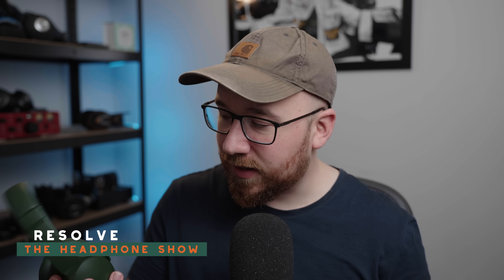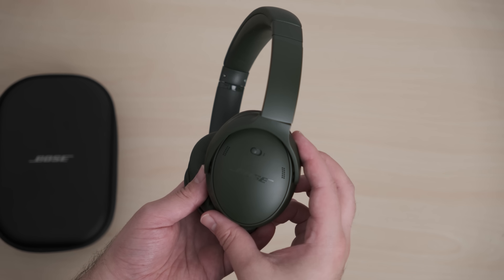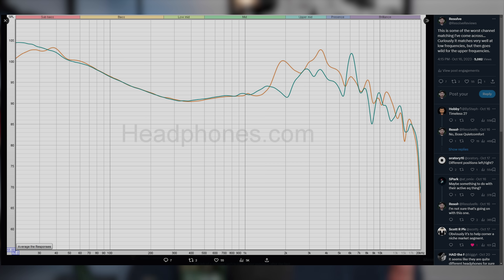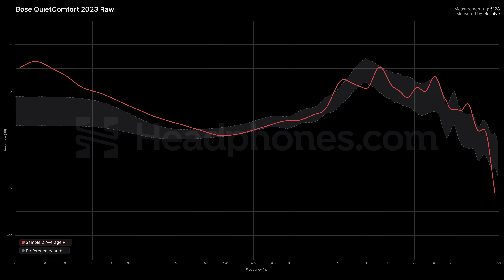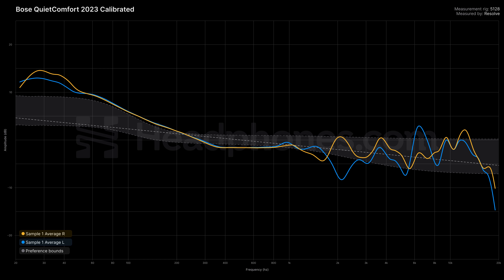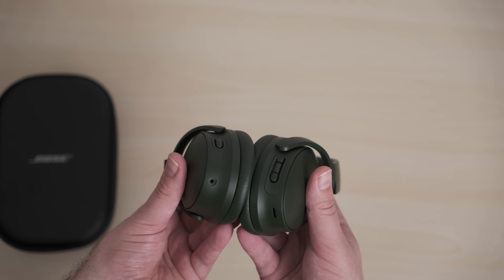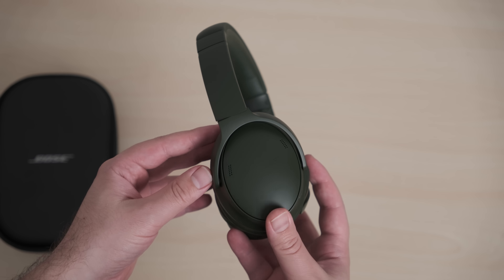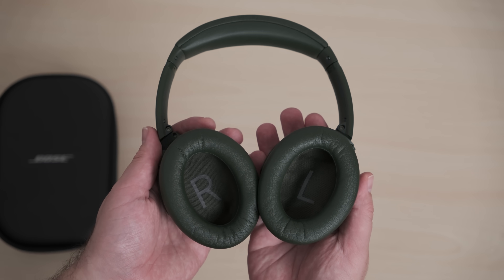Bose QuietComfort 2023 - Flawed Design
Resolve takes a look at the Bose QuietComfort 2023. In this video, he identifies a problem with this wireless noise cancelling headphone's acoustic design, as well as goes over what Bose have done well and where they can still improve.

00:00 - Intro
00:44 - The issue
02:14 - Sound quality
07:08 - The rest of it
11:08 - Conclusion